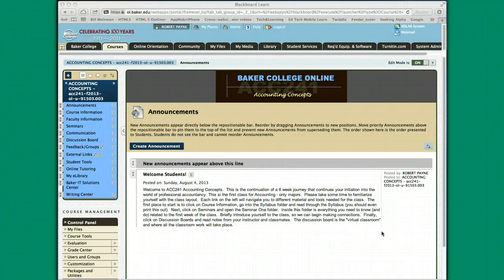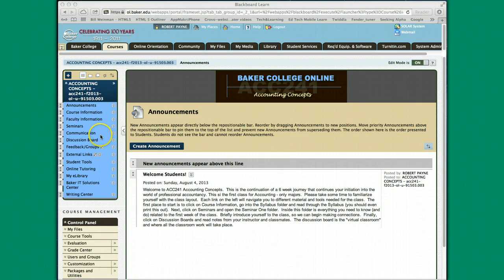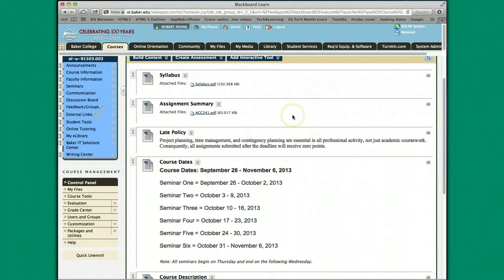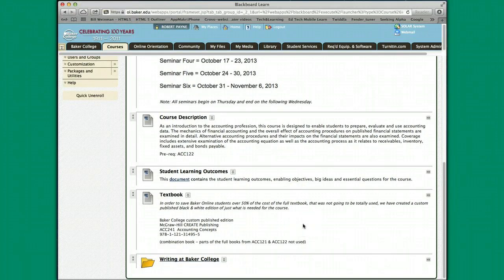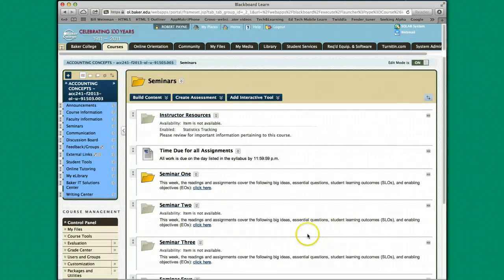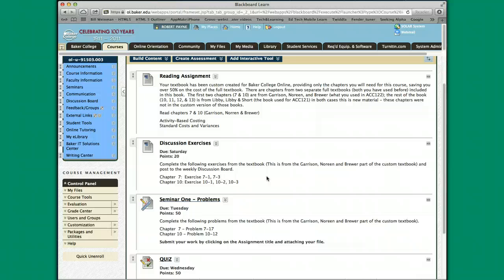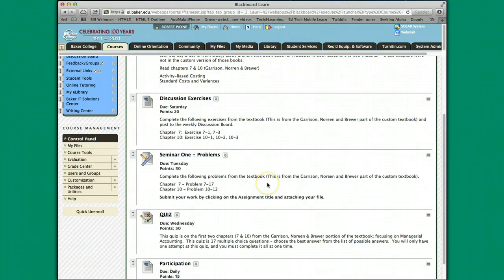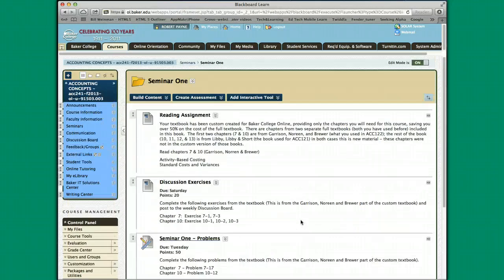ACC241_SEM1_Intro